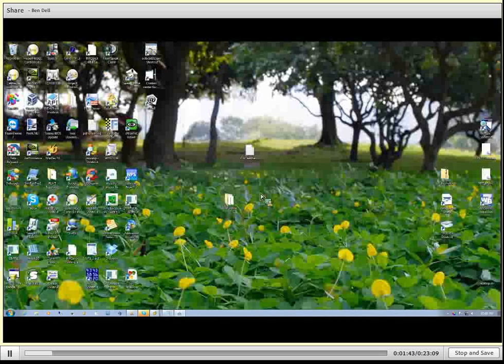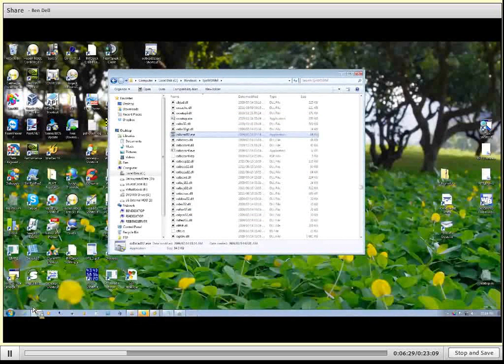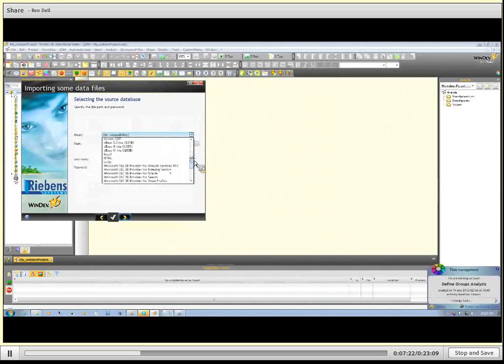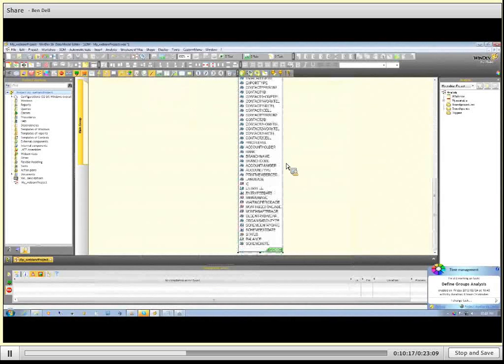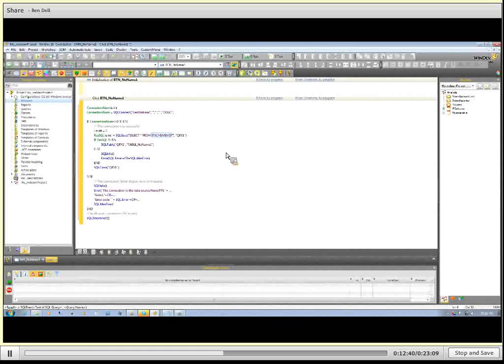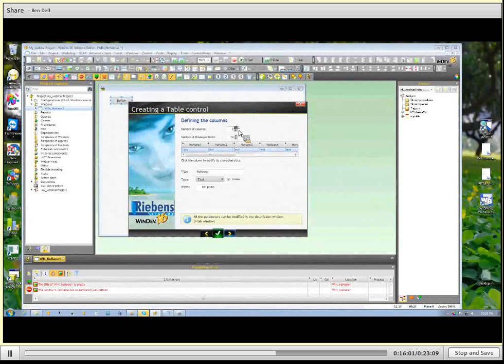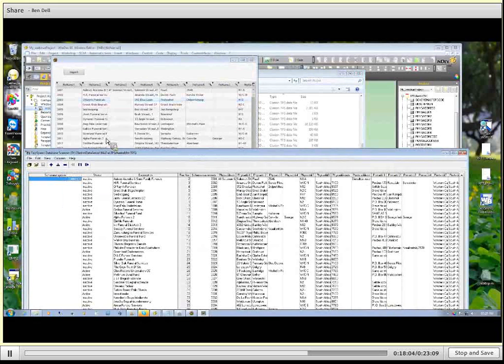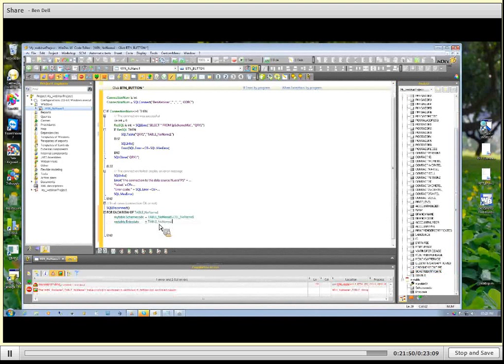WINDEV Webinar012A Ben Dell - Feb 24 2012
Ben Dell
Setting up Clarion's Topspeed ODBC drivers on a 64Bit environment and importing and coding the tps table structures and data into Windev 16.

Files: Look under Source Files to download - Zip File